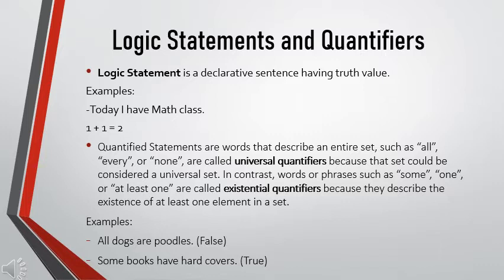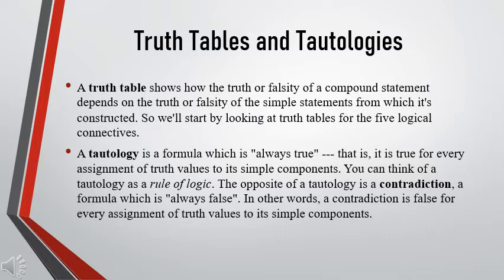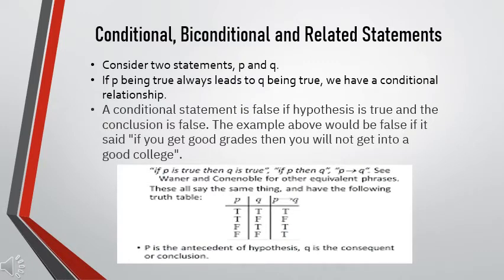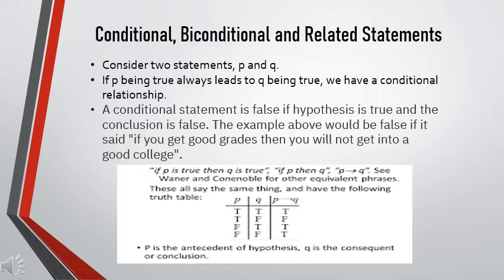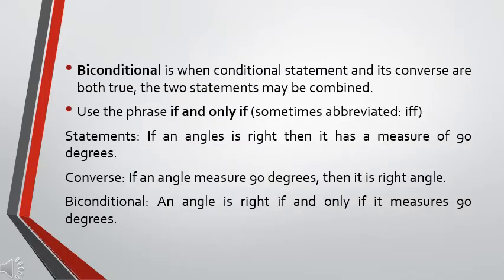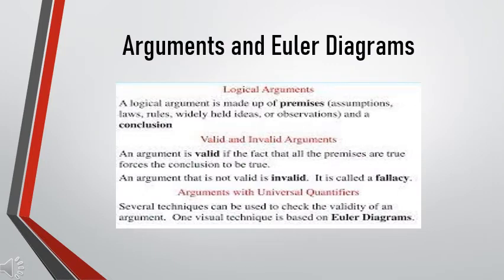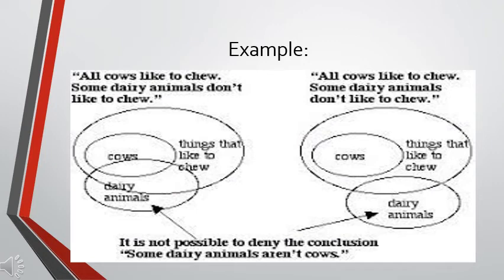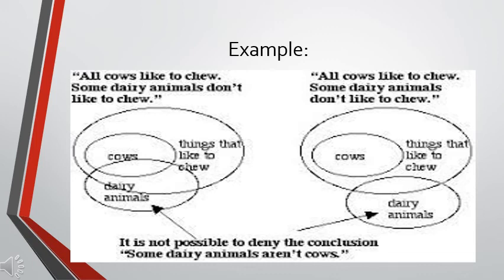MATHEMATICAL LOGIC Ppt